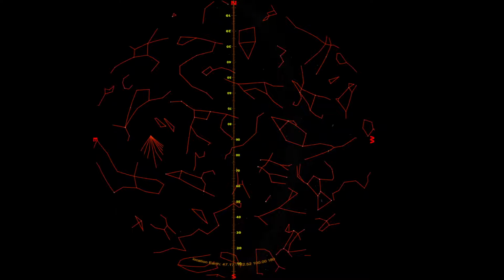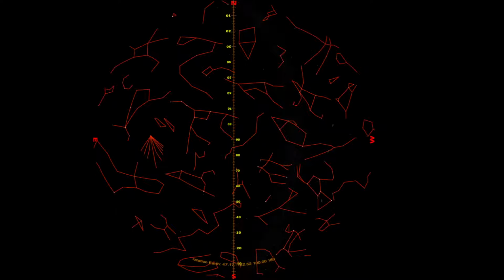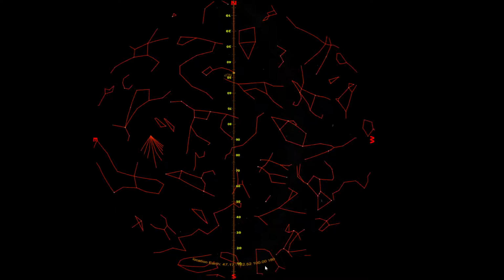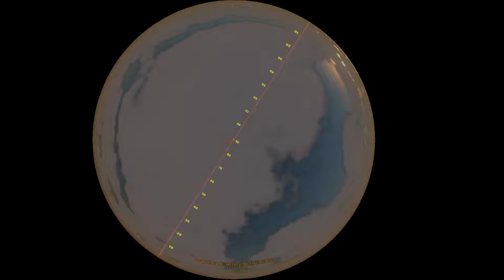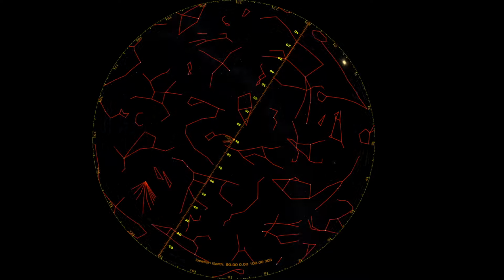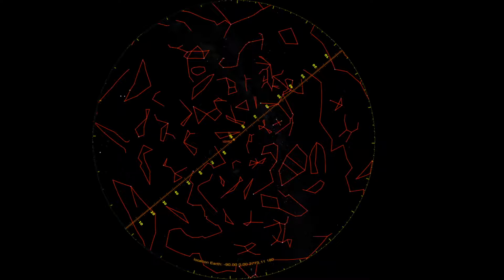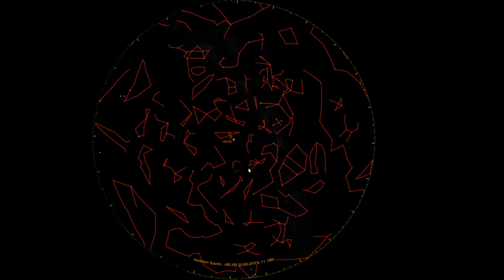How the Sky Changes With Latitude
This video describes how the stars we see in the sky changes with latitude on Earth.